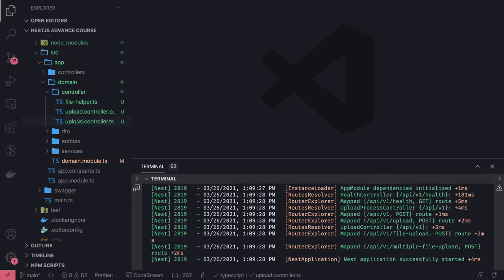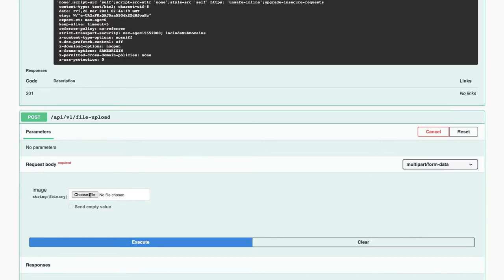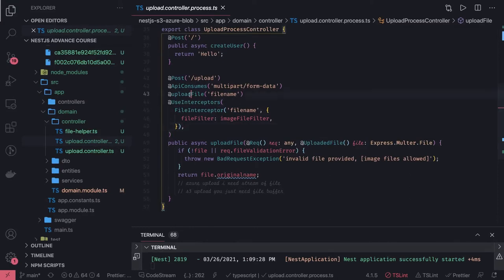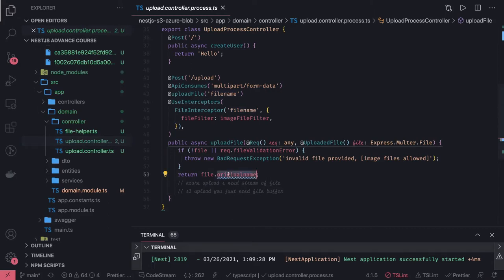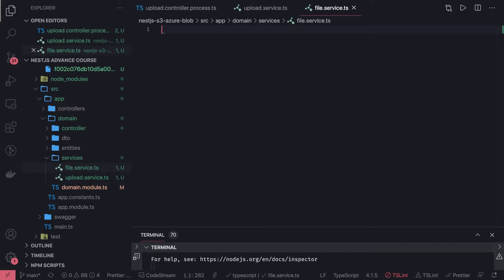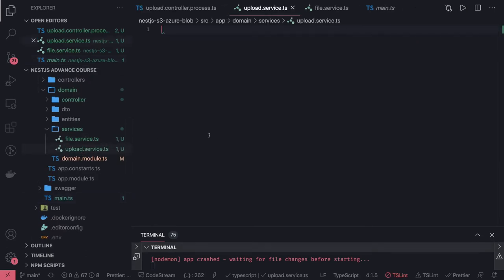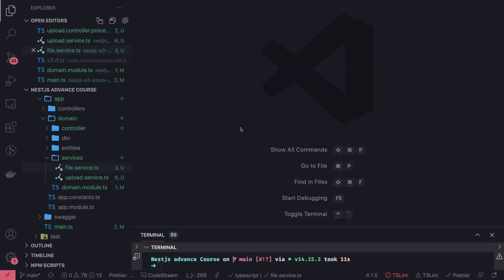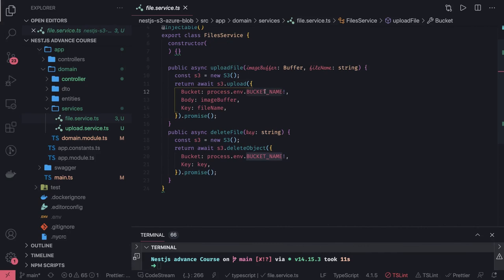Nest JS Filer upload to S3 #22